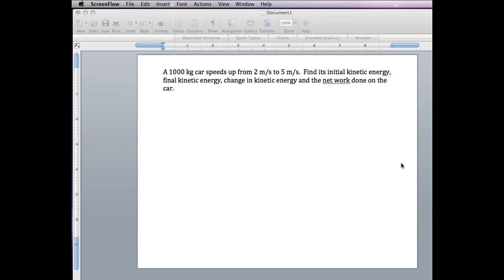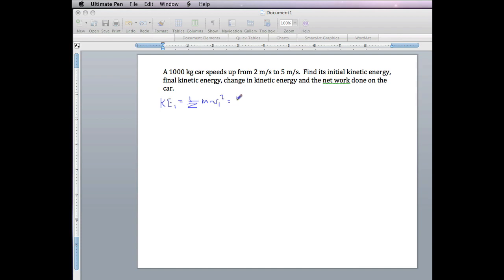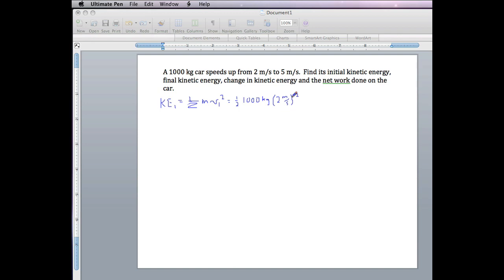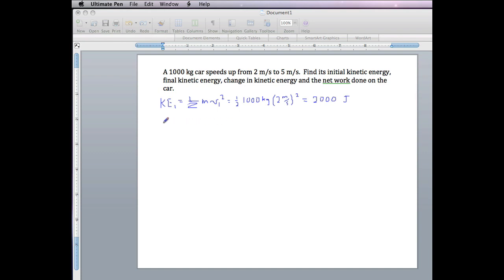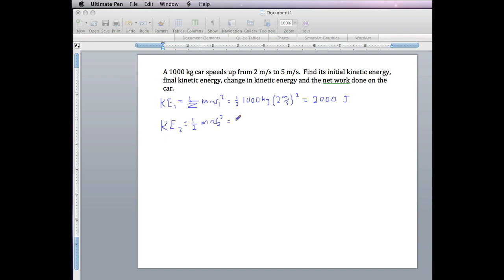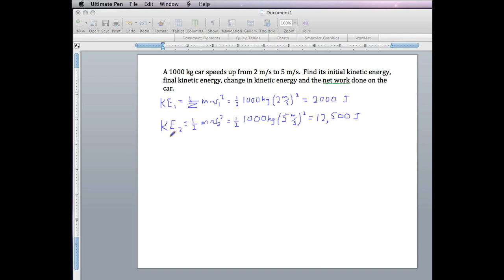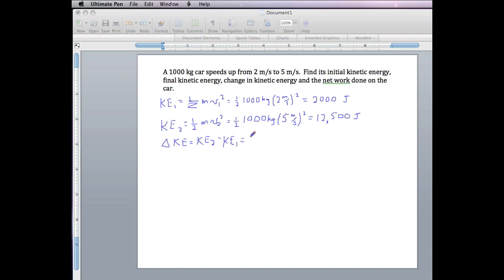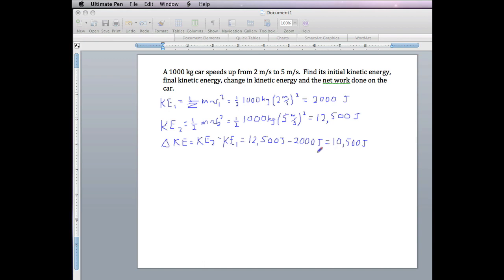PHYS 1550 Kinetic Energy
This is a screencast calculating kinetic energy and net work done on a car.